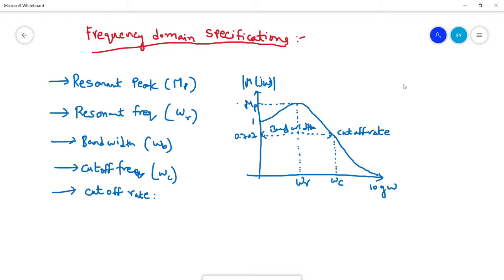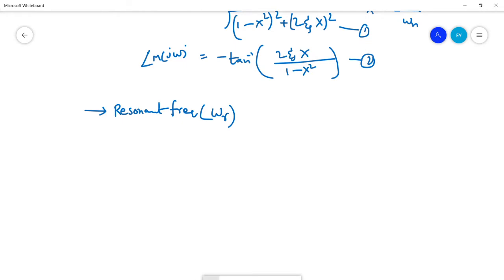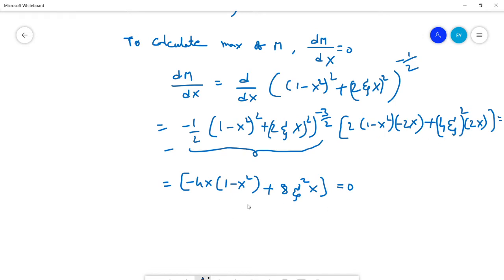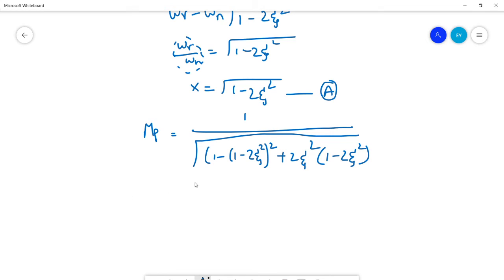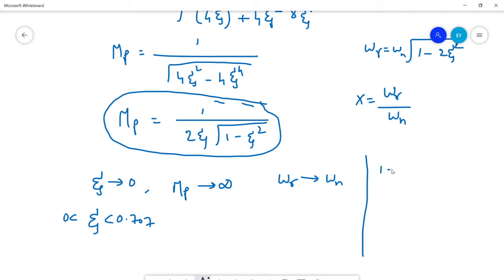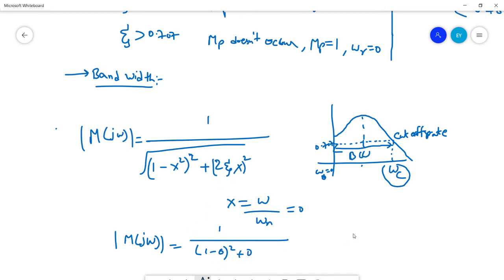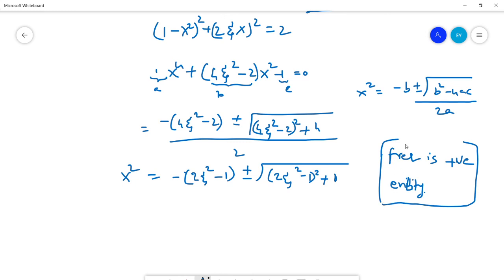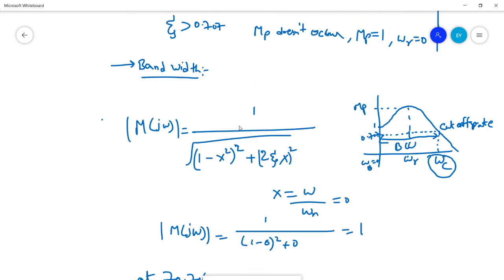Control Systems Lecture- 20 | Frequency Domain Specifications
Frequency Domain Specifications